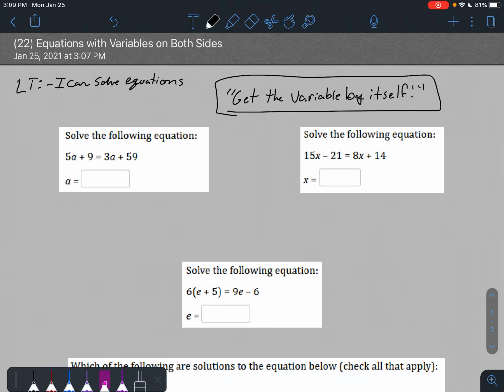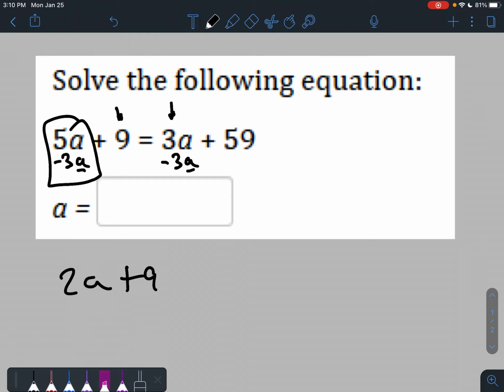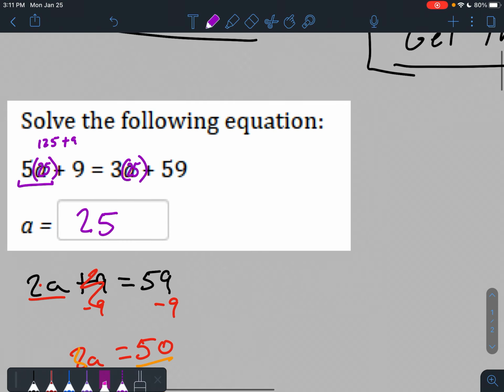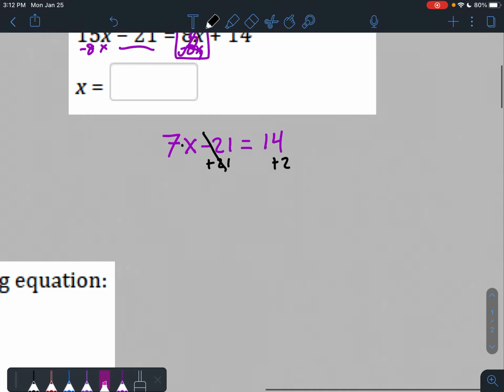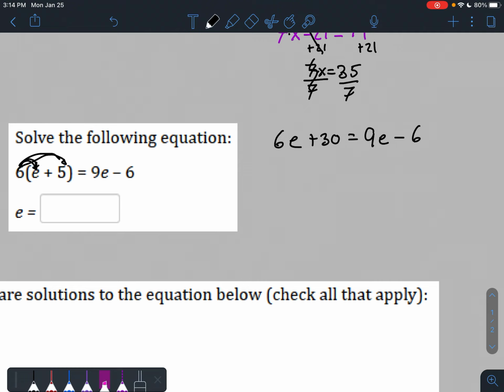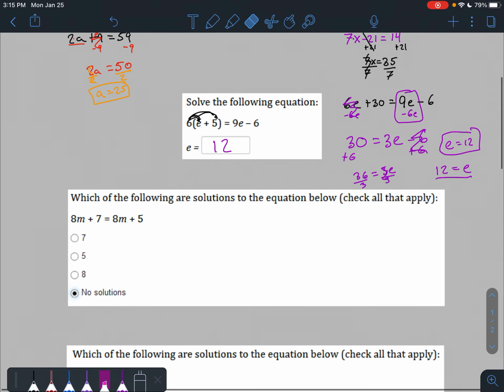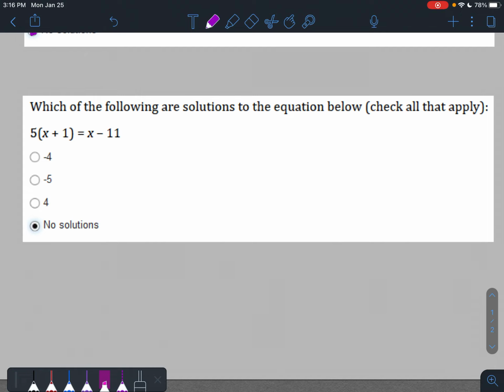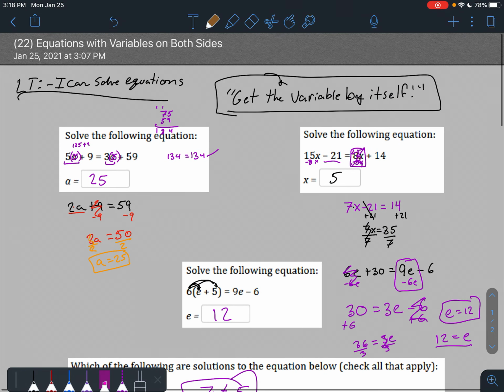(22) Equations with Variables on Both Sides